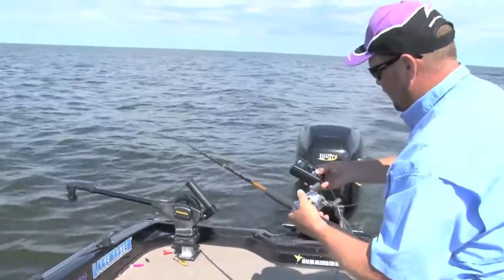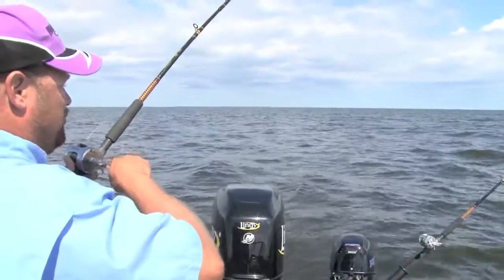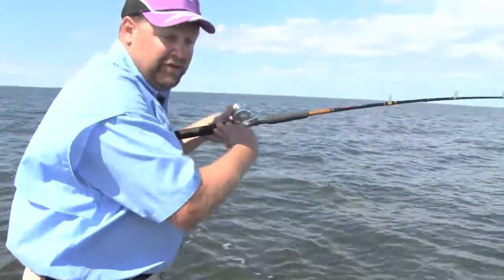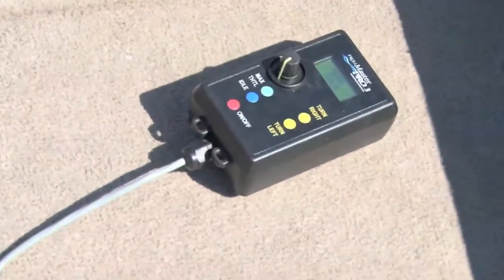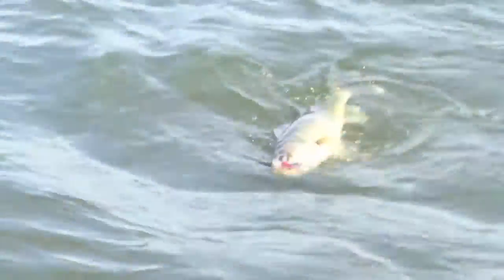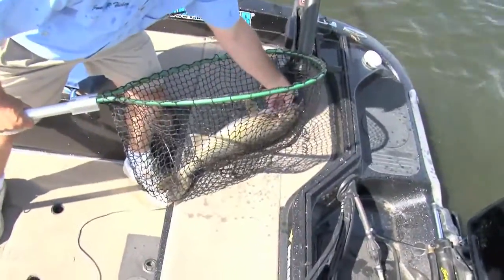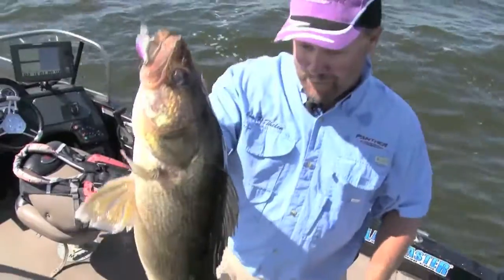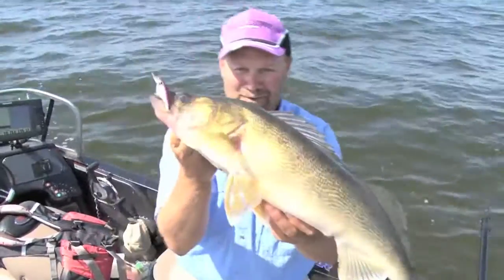TROLLMaster Idle feature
This video show how Jon lands a big one using the TROLLMaster system and it Idle feature.